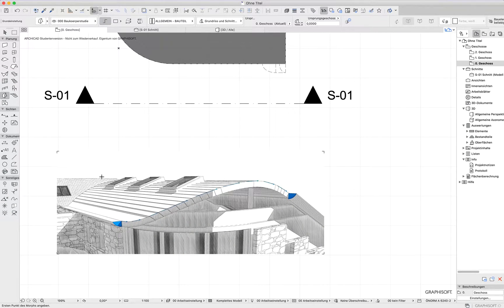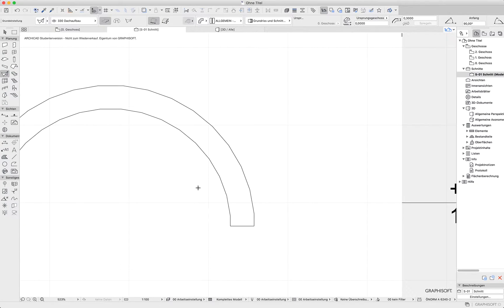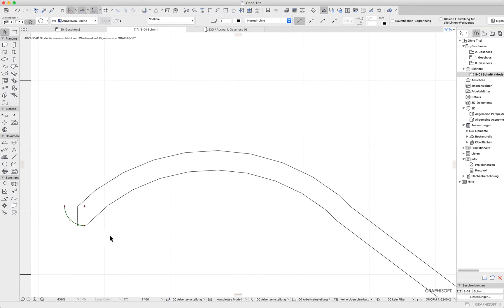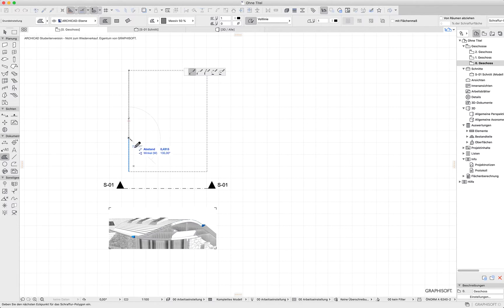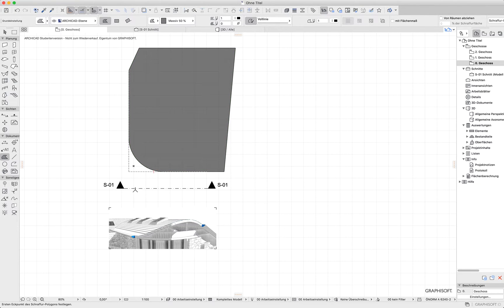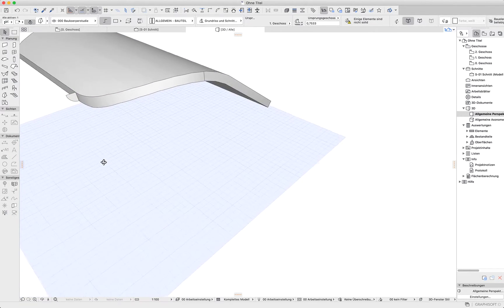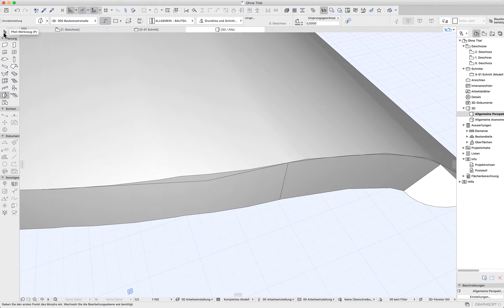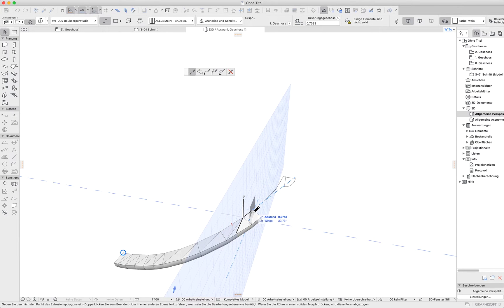Archicad23 Tutorial curved soffit on shell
Archicad23 Tutorial curved soffit on shell with the help of the morph-tool